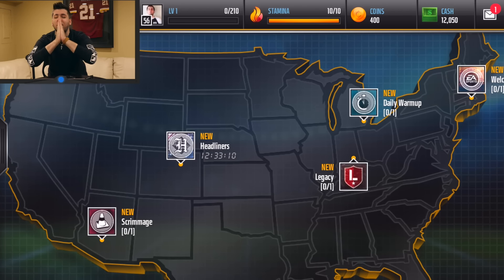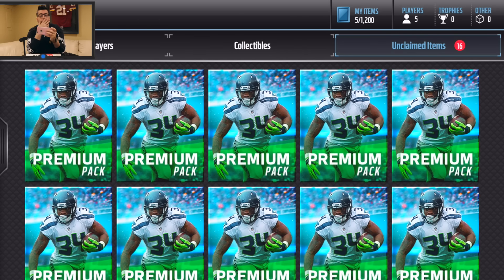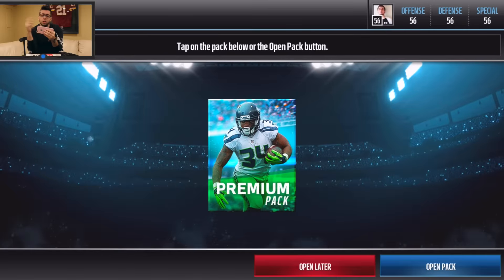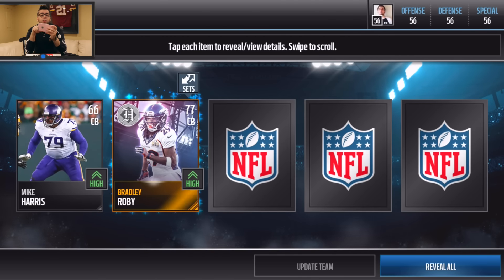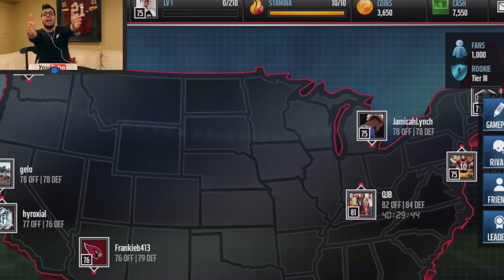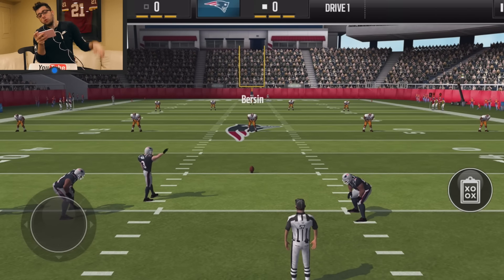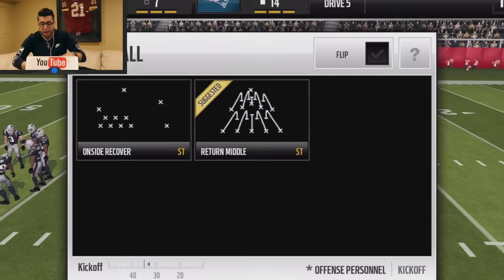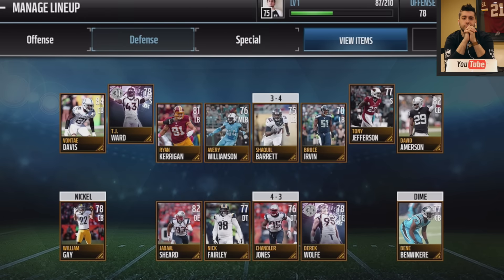MADDEN NFL 17 MOBILE - PACK N' PLAY!!!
Pack and Play vs Sgibs! We open up 1 premium pack bundle and play a head to head match.

Check out his version!!!